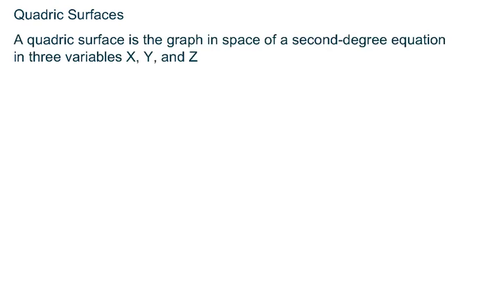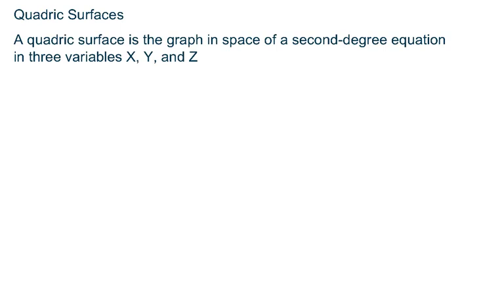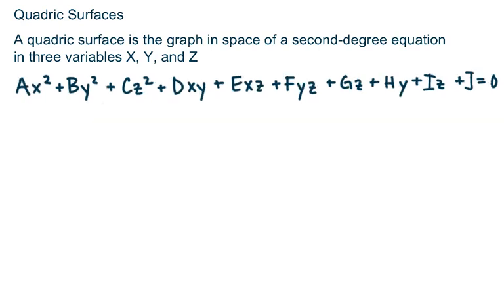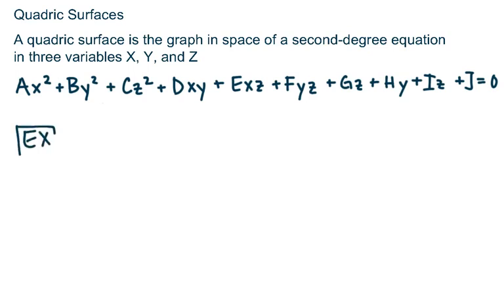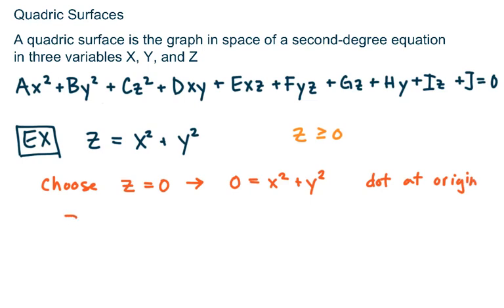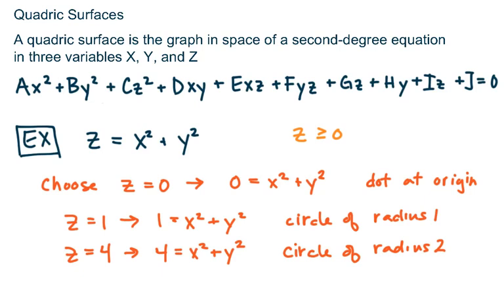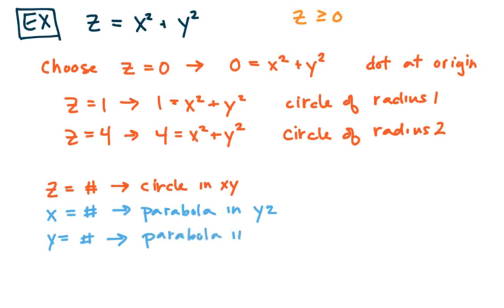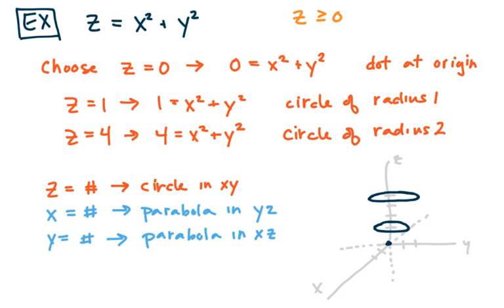MAT273 - Calc3 - 12.6b Idea Of A Quadric Surface Intro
Error ~2:20 min in:
The standard form definition of a Quadric Surface Gz should read Gx.
Thanks to Trong Ho for the Catch!